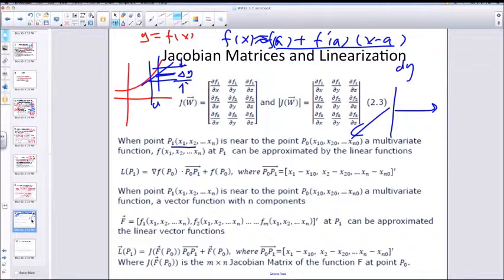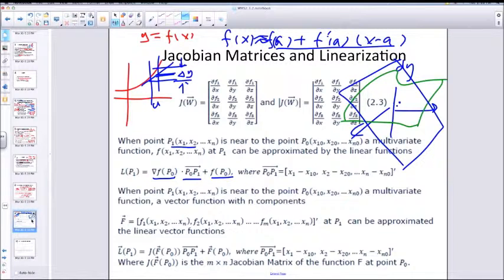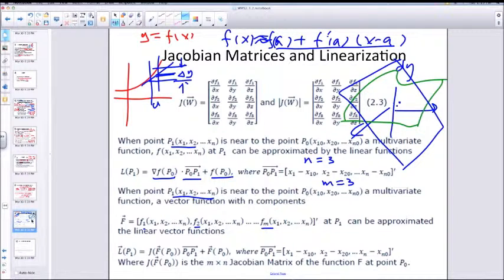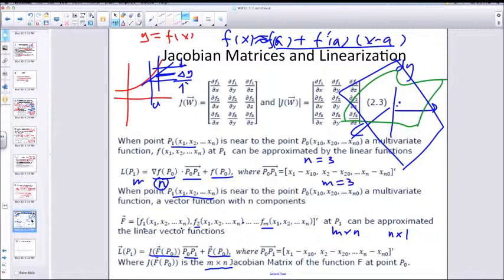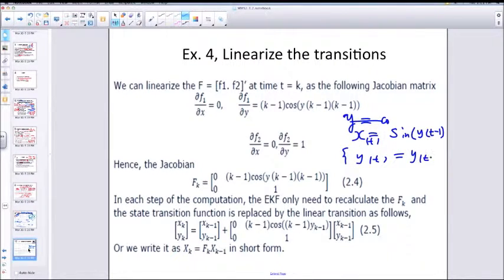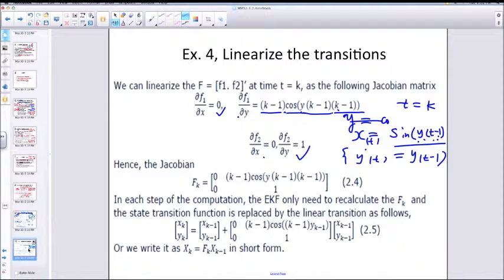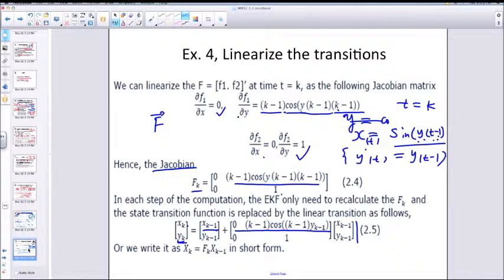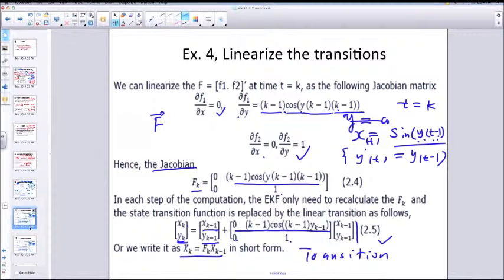Module2 Lesson8 Part2